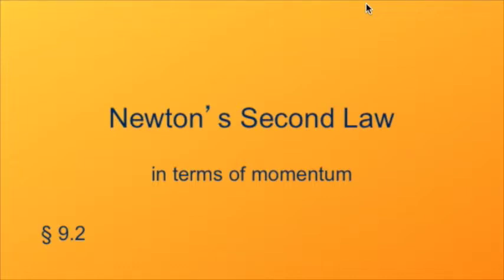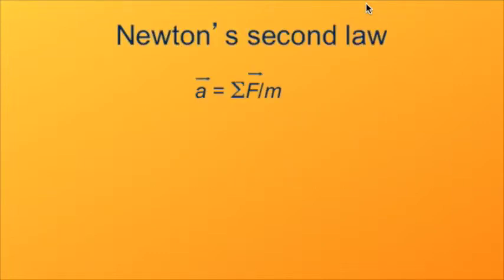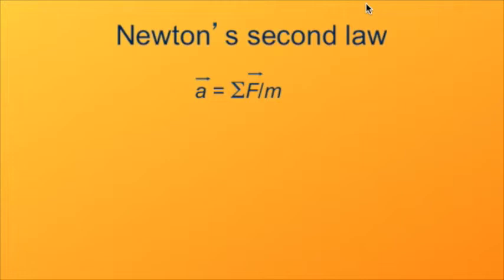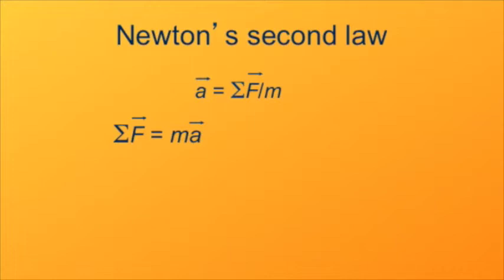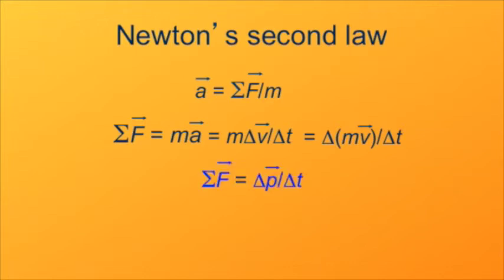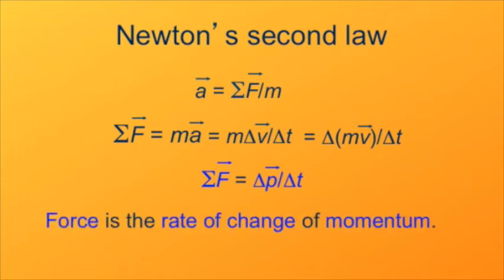Fdpdt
Force is best defined as the rate of change of momentum.